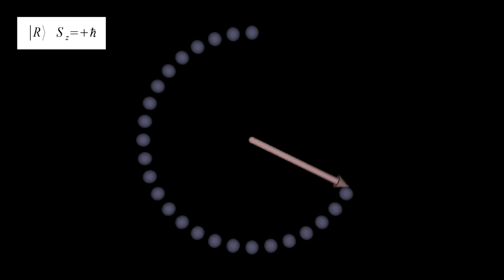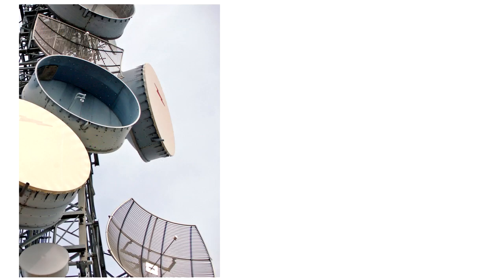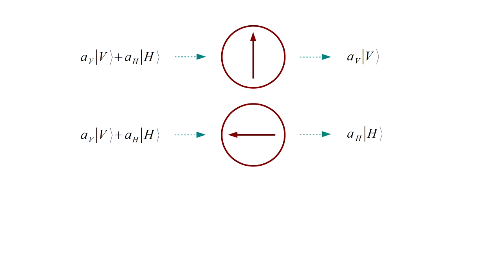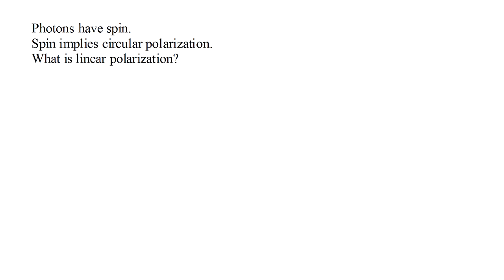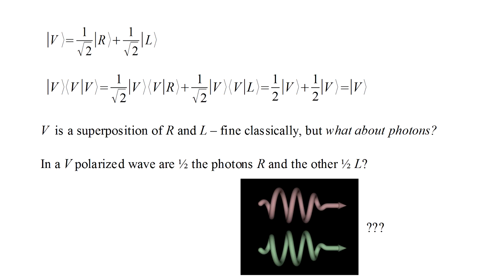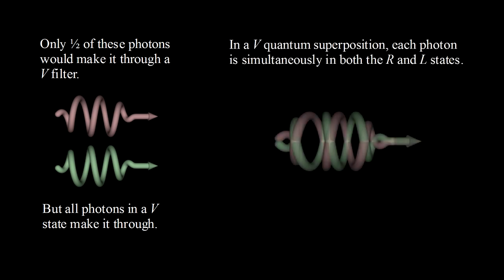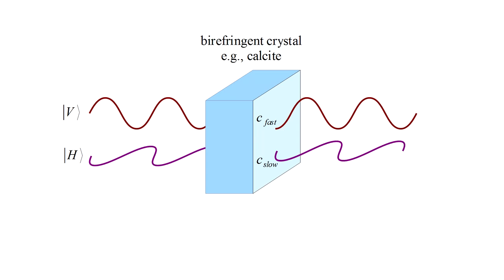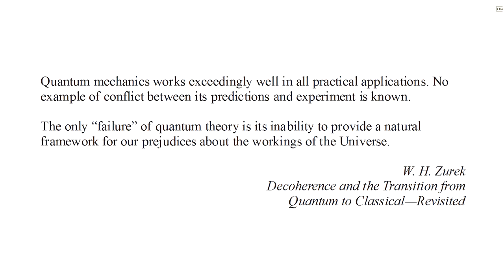Quantum Mechanics 9b - Photon Spin and Schrödinger's Cat II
(Sorry for uploading this three times, but the first two times there were audio/video issues.)

The quantum mechanical description of photon polarization requires us to confront the idea of a "quantum superposition."